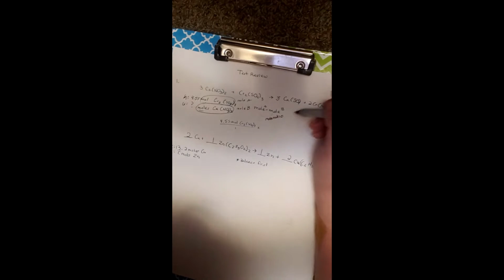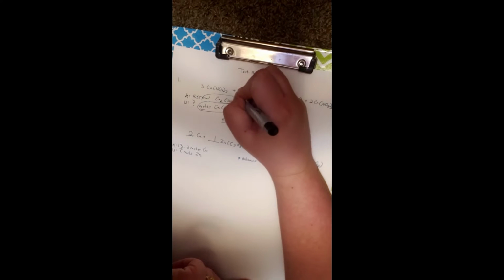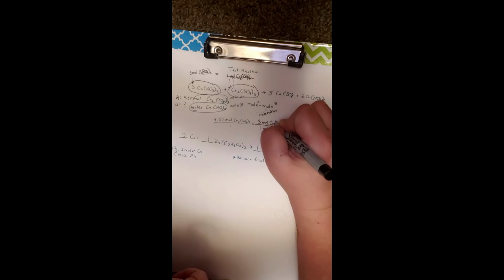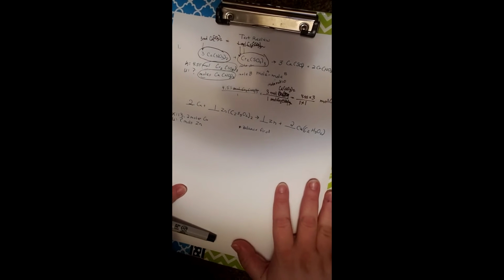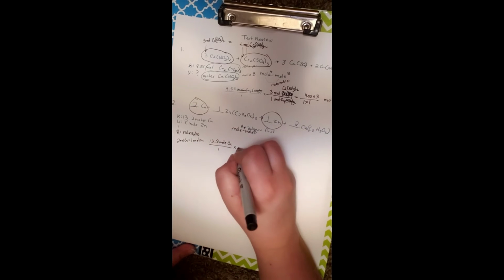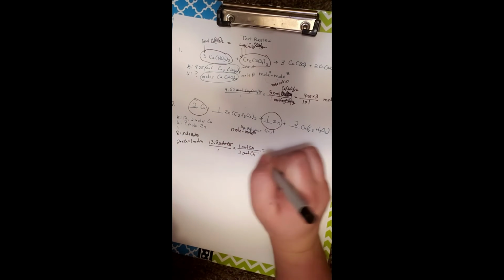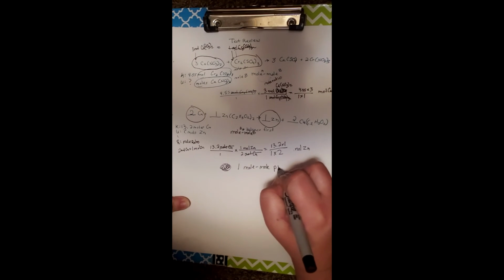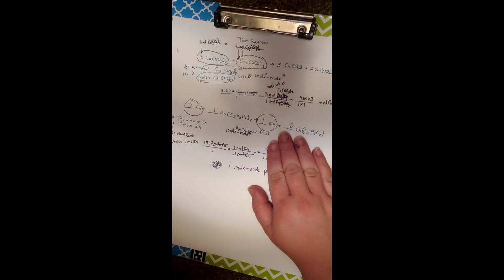Test Review answers 1 2